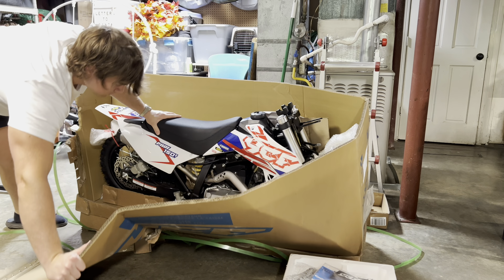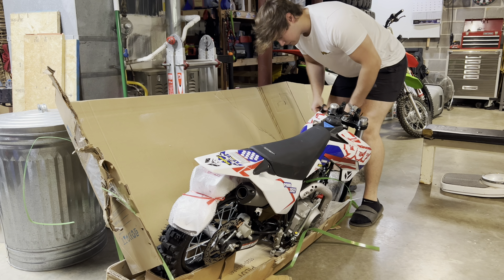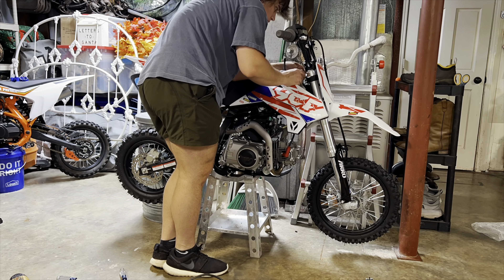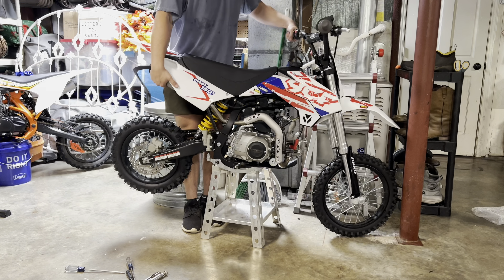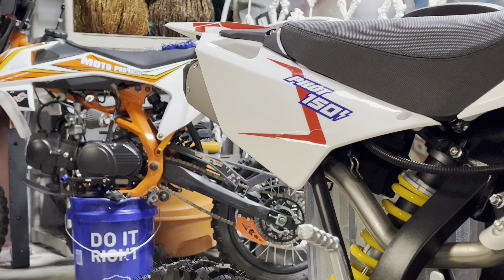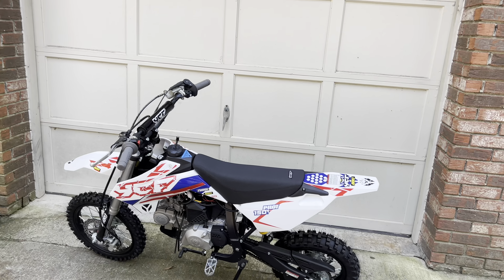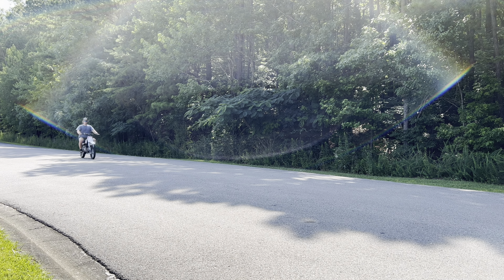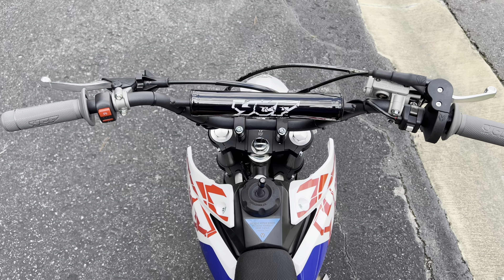2023 YCF PILOT 150 (UnBoxing)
Showing how it looks and feels like to receive a brand new YCF Pilot 150e straight out of the box!